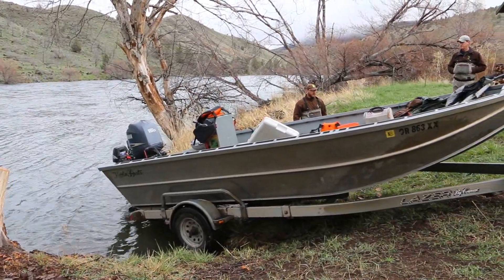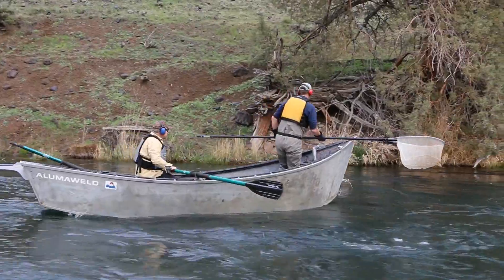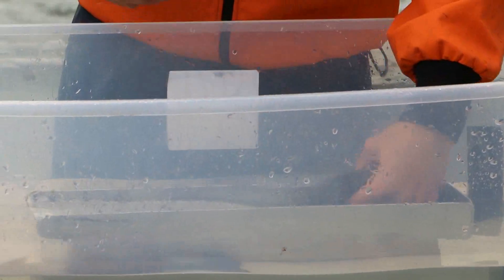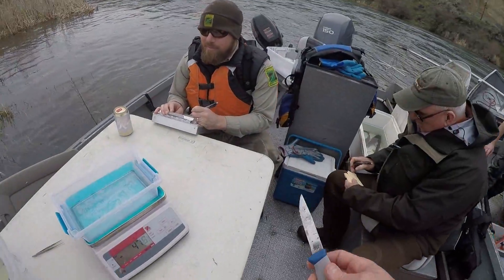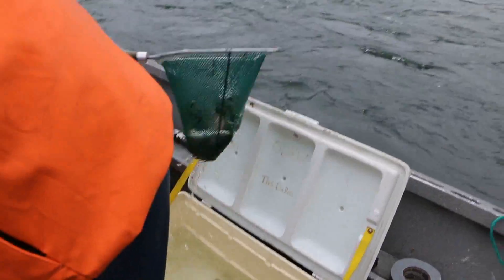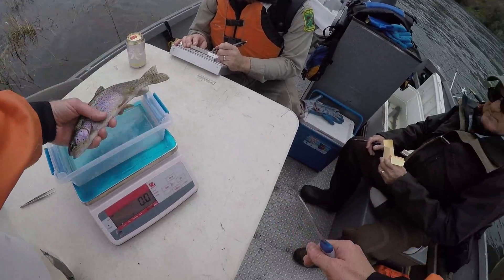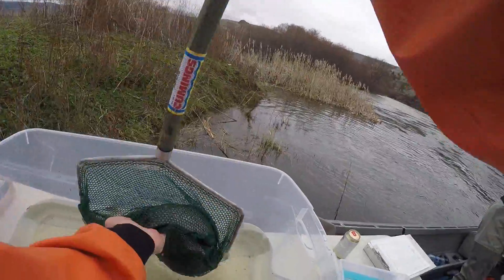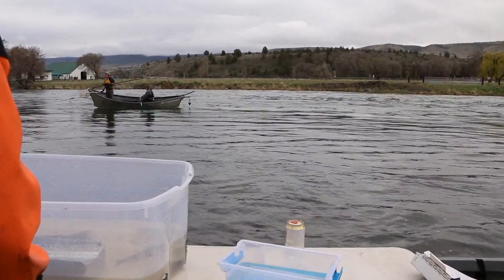Electrofishing for trout on the Deschutes River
ODFW biologists keep track of fish populations using many different techniques. One of those techniques is electrofishing.